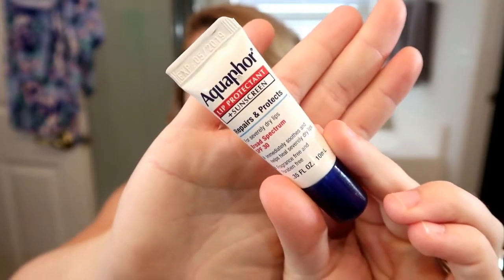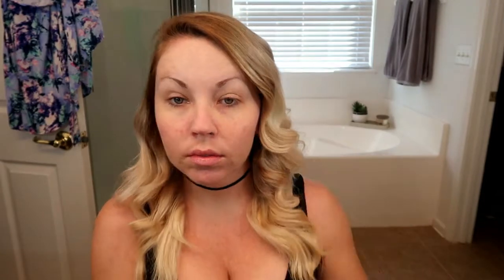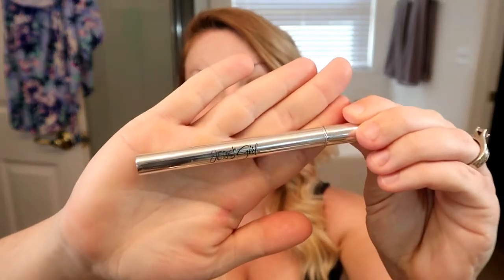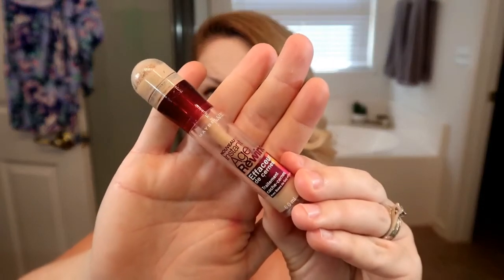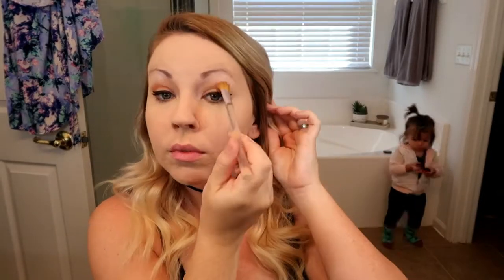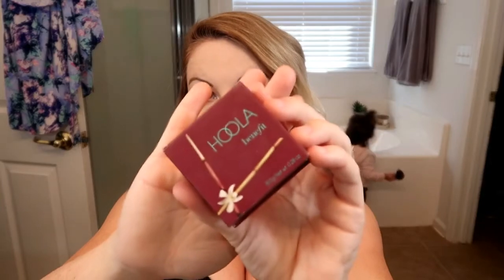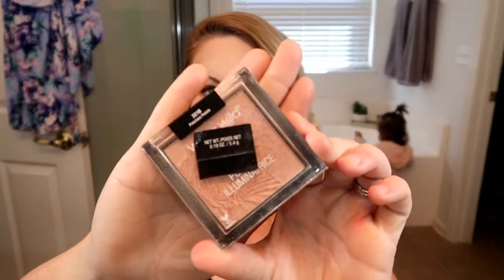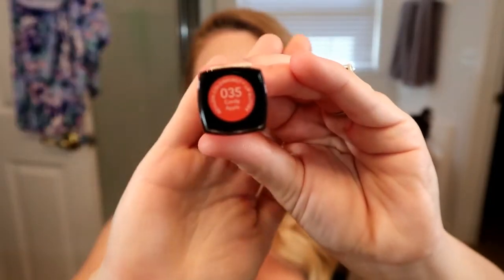EASY, LAST MINUTE MINNIE MOUSE MAKEUP LOOK | Halloween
- Hey guys and welcome back! Today I filmed a super last minute Minnie Mouse Halloween makeup look that came to me just this morning! It's super easy and quick which is exactly what I needed. Enjoy!

👍🏼Thumbs up this video if you are a last minute person like me!

JCandlittleE

Chelsea- @jcandlittlee
Josue- @swayzeebaby